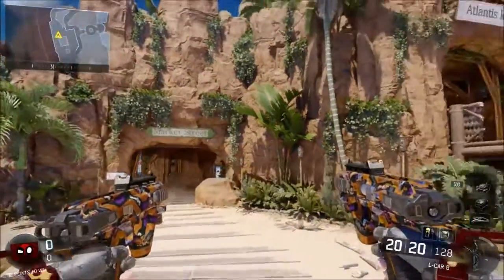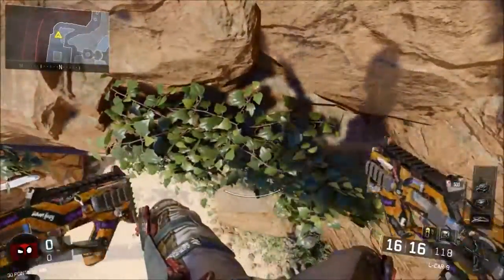bo3 Glitches Splash Ledge Glitch Bo3 Glitch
Rexit
Hope you enjoyed the experiencing of entering Rexit's video
It would be absolutley amazing if you could like, comment,subscribe  or maybe if your'e a true Rexian!, share to grow our community and so I can give you feedback and do ALMOST whatever the fuck you want me to do on this channel!
Ask me Any sort of question you want in the comments and ill reply as quick as possible!
TO KEEP IN TOUCH WITH ME:
YOUTUBE -You know what its for!
OUR GOAL TO REACH THE MY SECOND STEP OF MY DREAM'S IS 1000 SUBSCRIBERS!